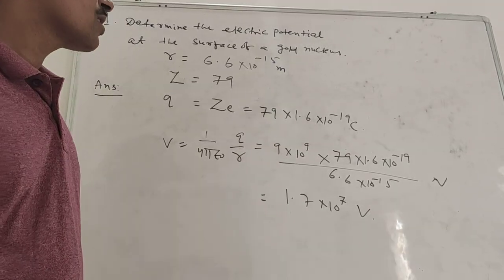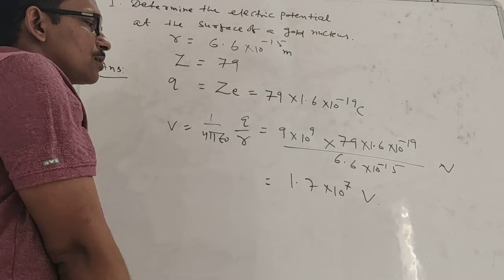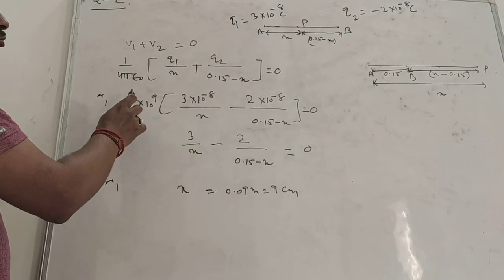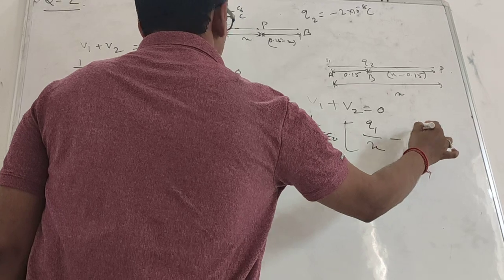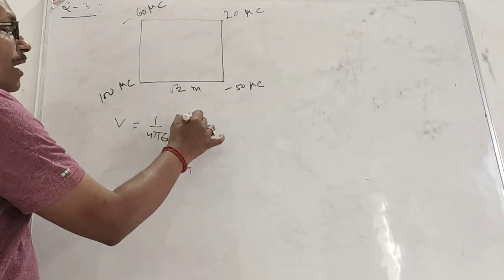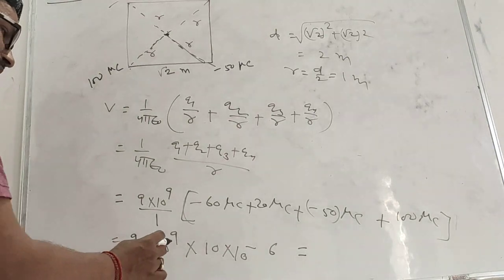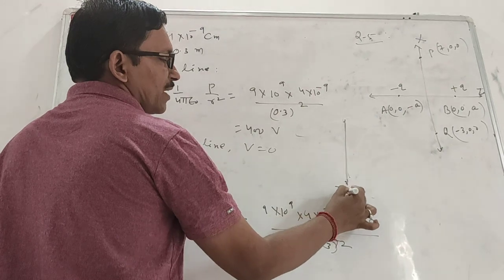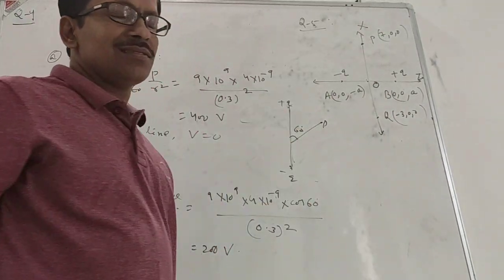SHAMBHUNATH PHYSICS. Numericals on Electrostatic potential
Numericals on Electrostatic potential